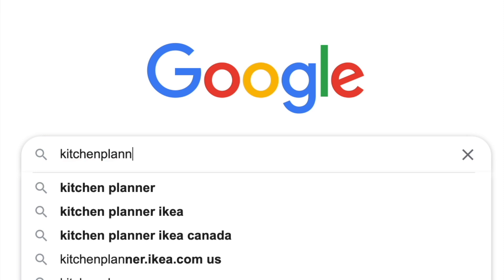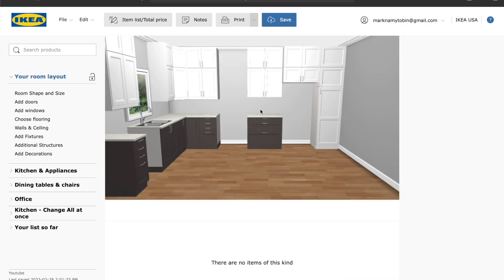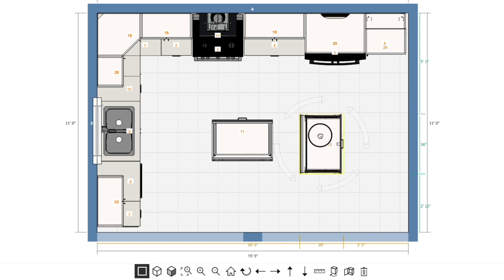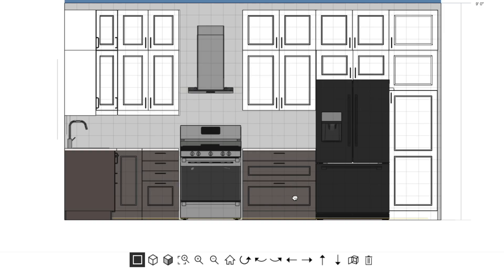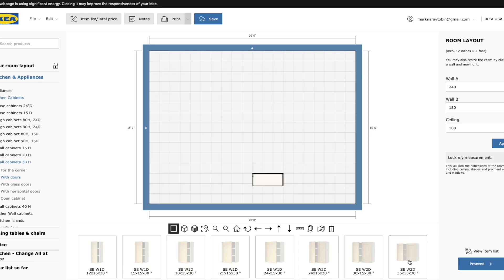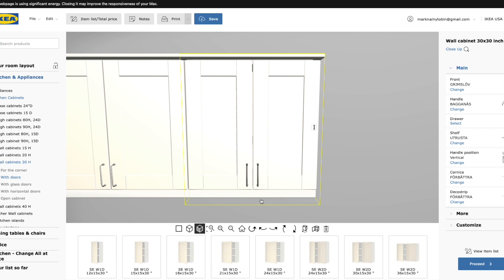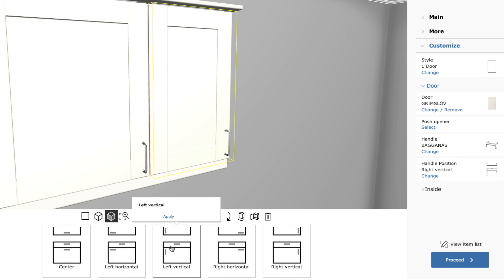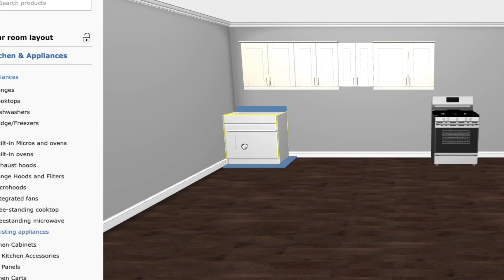IKEA Kitchen Planner | 5 user-friendly tips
The IKEA kitchen planner is a great tool.  These 5 tips are going to help you get the most out of it, so you can get that kitchen designed faster with less frustration.  Be sure to visit my Online Kitchen Design Solution

⏰⏰CHAPTERS⏰⏰
00:00 Intro
00:05 Sign Up
00:57 Placing Cabinets
01:42 Elevation Views
02:39 Adding Moldings
03:28 Changing Handle Position
04:07 Bonus - Appliance Sizes
04:51 Check out this video next